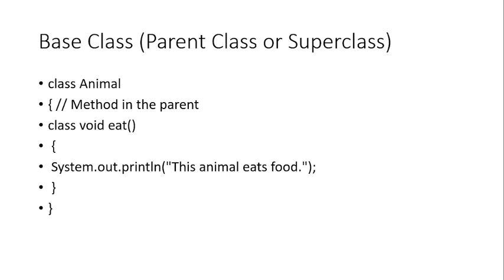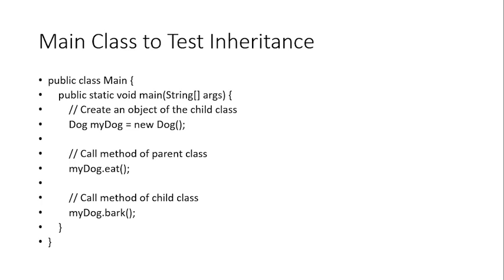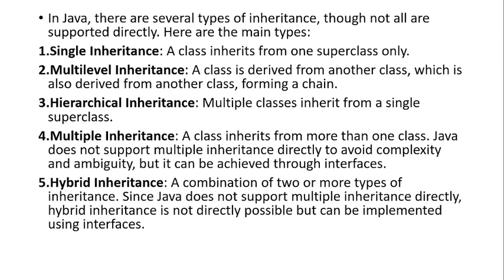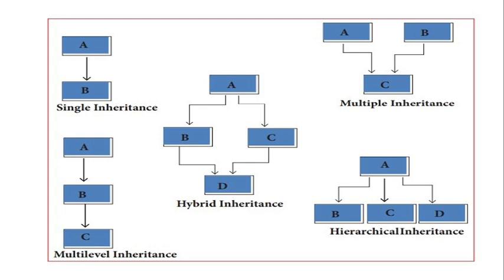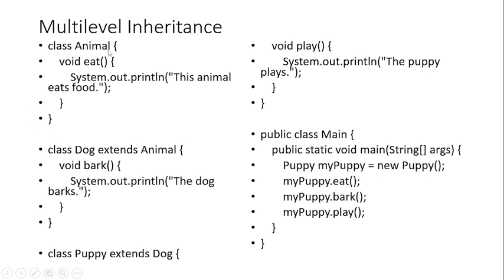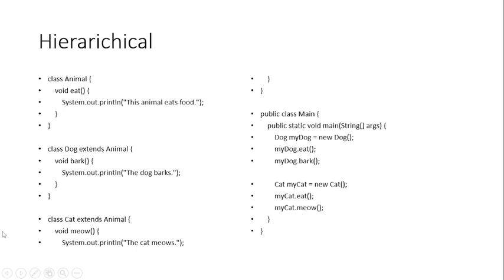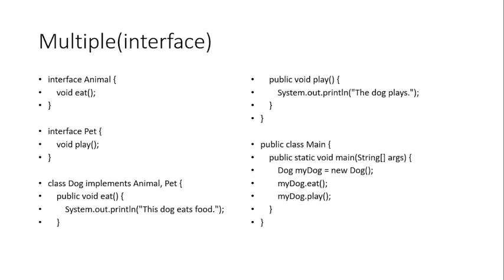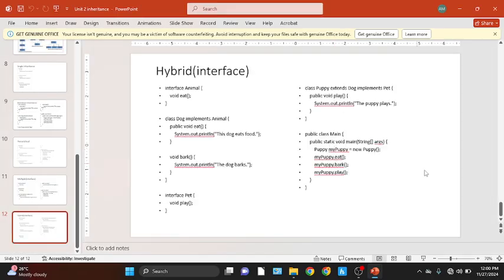Inheritance in java